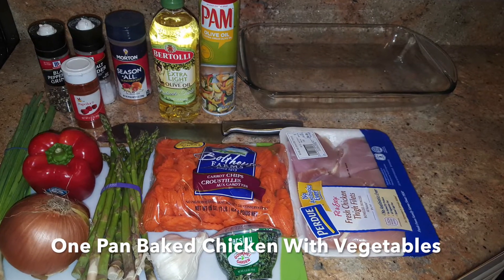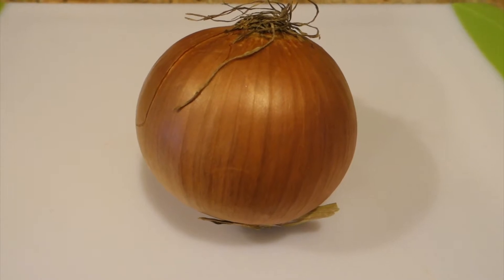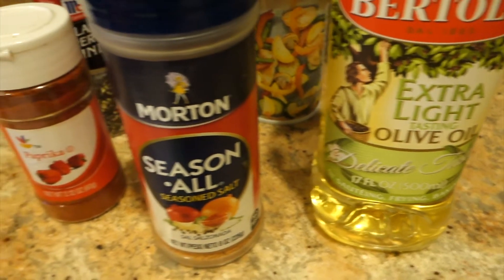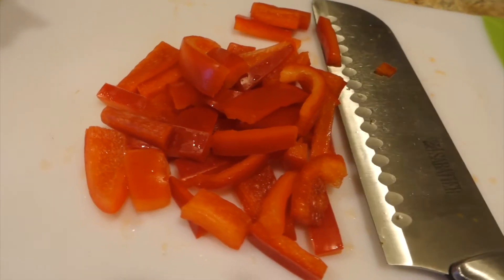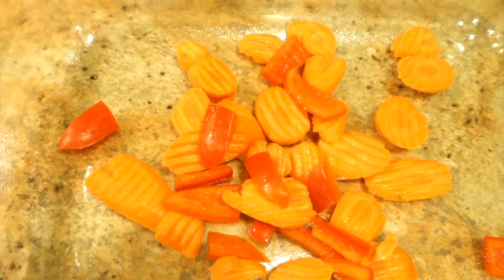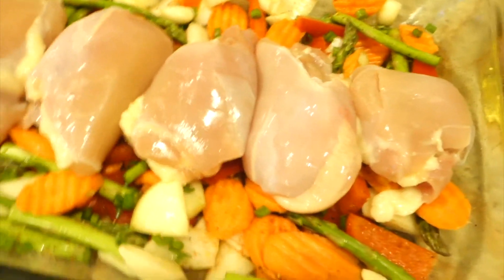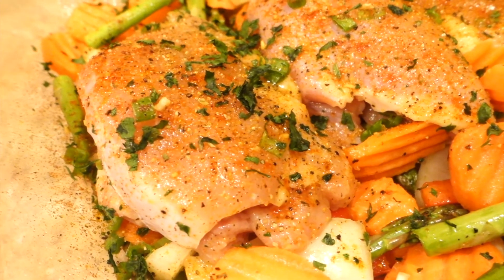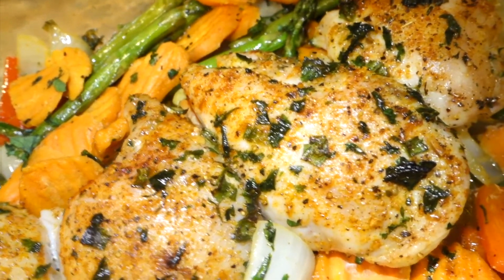LOW CALORIE MEAL || EATING ON A DIET || BAKED CHICKEN THIGHS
Spread out the vegetables, and lay the chicken thighs flat over the  veggies.
Place the garlic cloves throughout the pan; these will be removed later.
Pour the olive oil all over the vegetables and chicken. Sprinkle the seasoning on the chicken and veggies.
Cook for 30 minutes. Poke a fork into the meat to check that the juices run clear and the center of the chicken is cooked; it should not be pink.
Once cooked, remove the garlic cloves.

I also have two grocery haul videos available.  Check them out!

***FOLLOW ME***

SNAPCHAT JAYLASHAWN